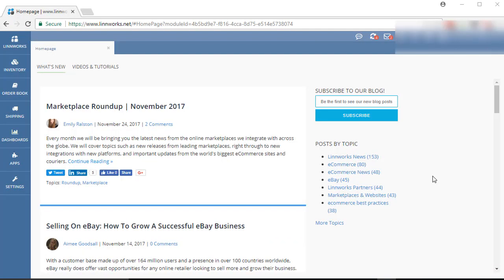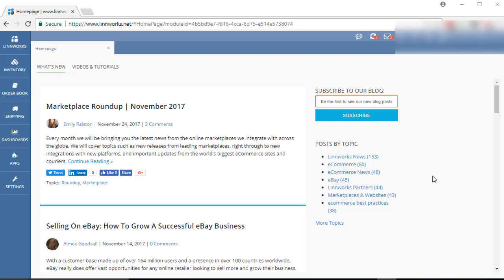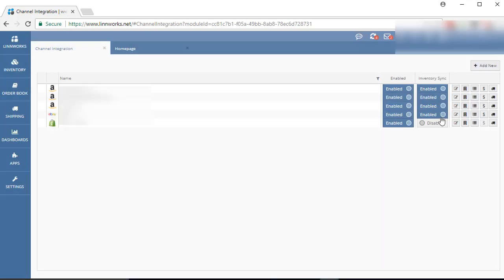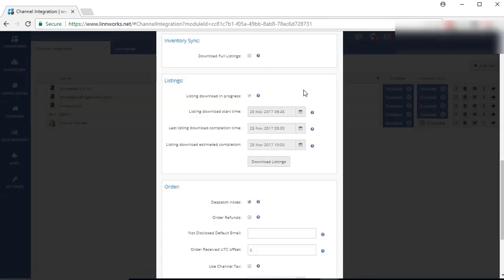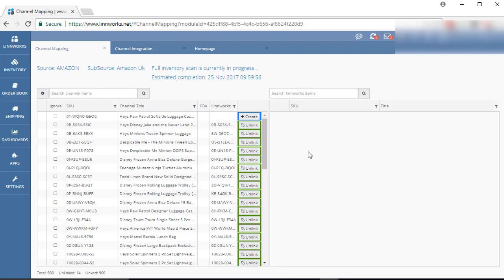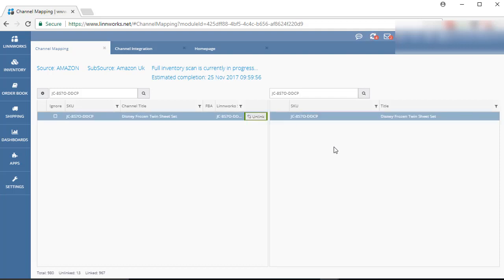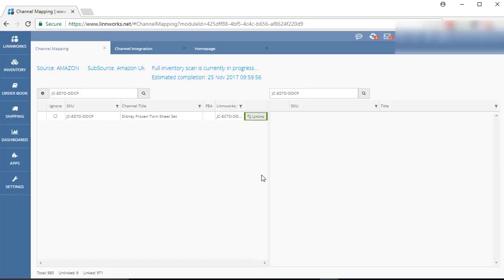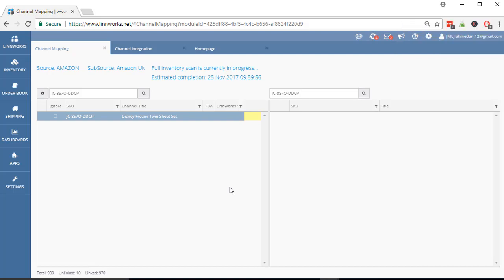Link item on Linnworks with Marketplace to Sync Inventory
How to map or link items of multi channels like eBay, Amazon, Magento with Linnworks to control the quantity on Marketplace. To get more you can read the bellow article.